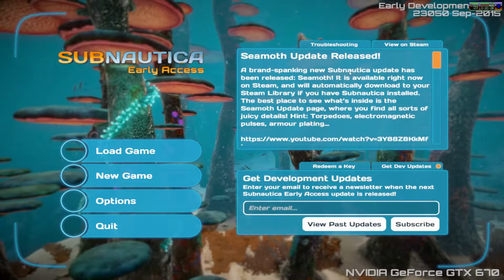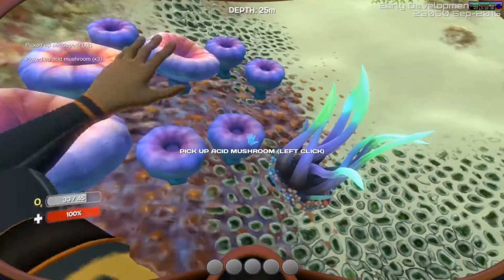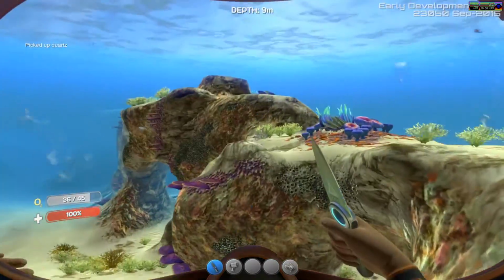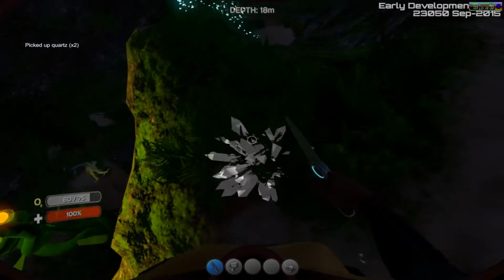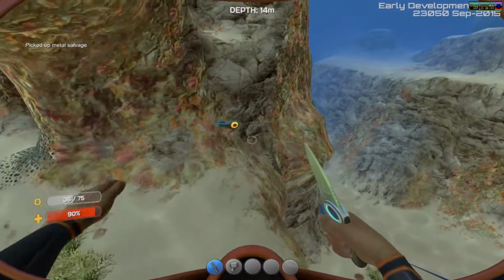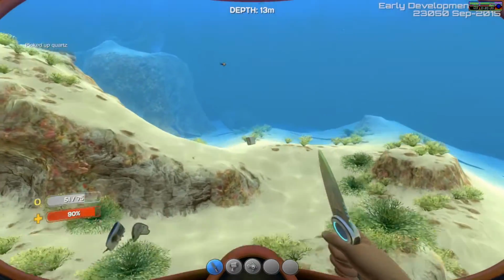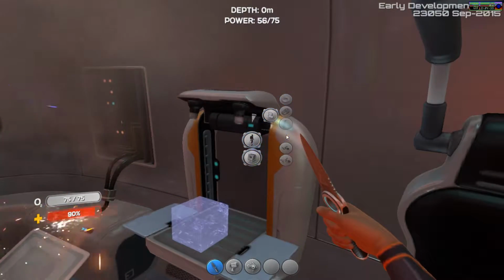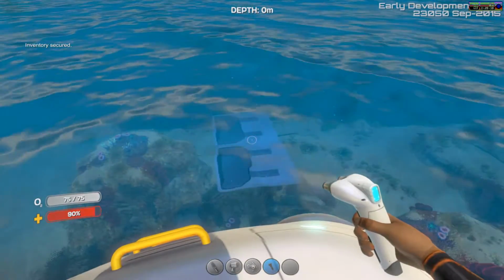Subnautica SE 02 - EP 1 Aurora Crash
Welcome to Subnautica.

This is my second season of Subnautica due to updates.  I plan to provide a general over view of all the elements of the game if possible.
Hope you all like the videos and experience!